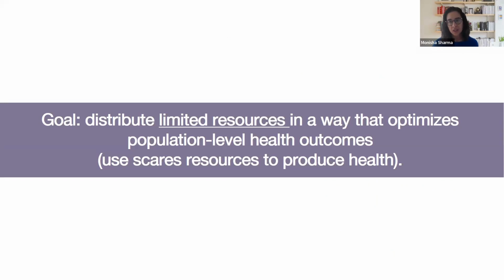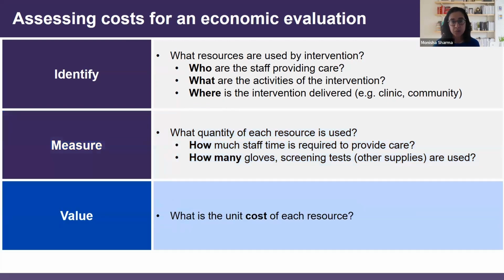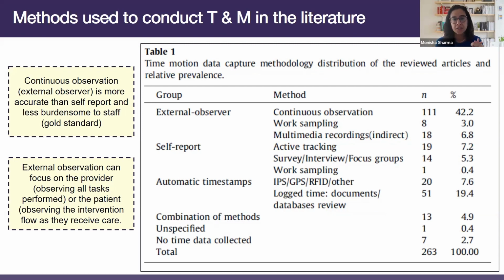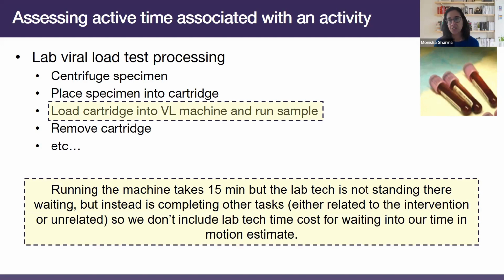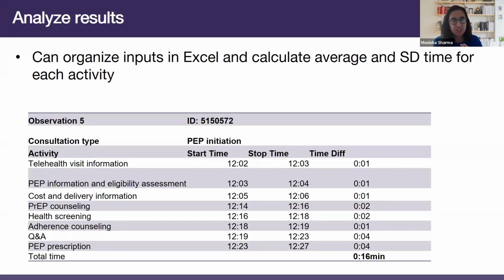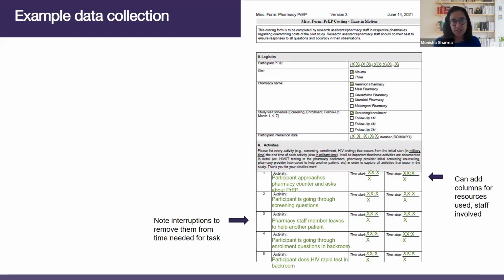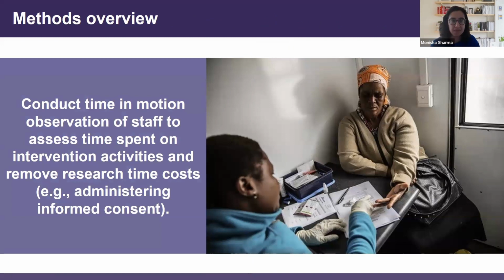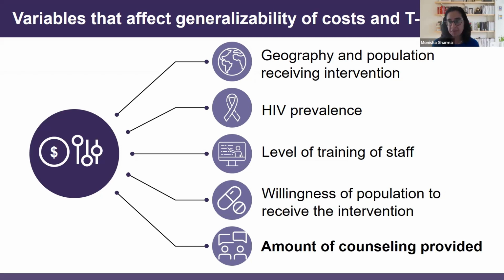Webinar: Time-and-Motion Studies with Dr. Monisha Sharma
RAISE and NASTAD’s webinar, “Time-Motion Studies: Pragmatic Applications to HIV Public Health Program Evaluation."

Speaker:
Monisha Sharma, PhD MSPH
Assistant Professor -- Department of Global Health, University of Washington

The RAISE hub aims to advance the implementation of EHE initiatives through the promotion of evidence-based interventions; support EHE-funded implementation research projects; connect health departments with researchers to respond to health department needs; and provide technical assistance to EHE Phase 1 Jurisdictions on IS methodologies, frameworks, strategies, and outcomes. In this work, RAISE collaborates with NASTAD to host a series of webinars on IS in public health practice.

RAISE is supported by Ending the HIV Epidemic supplement awards from the National Institutes of Health.